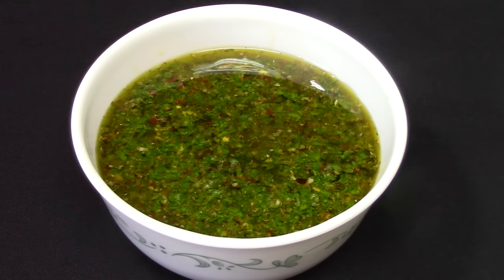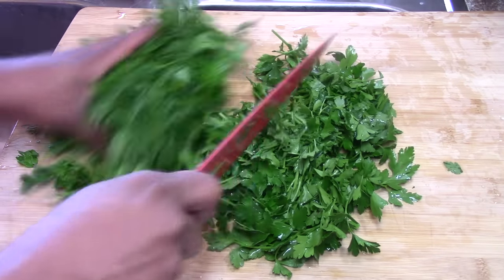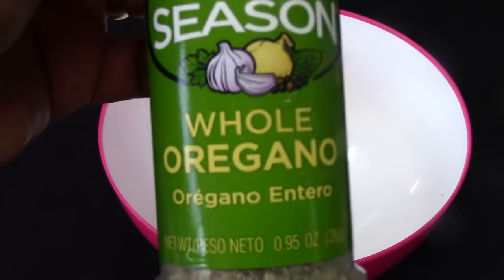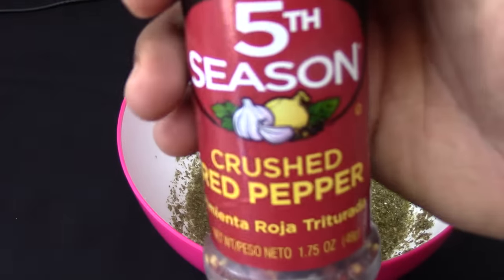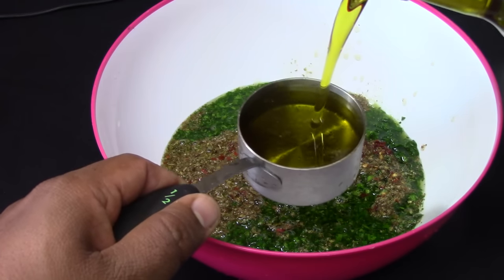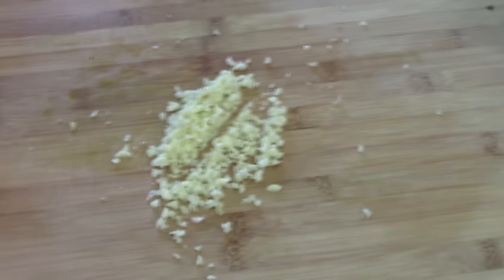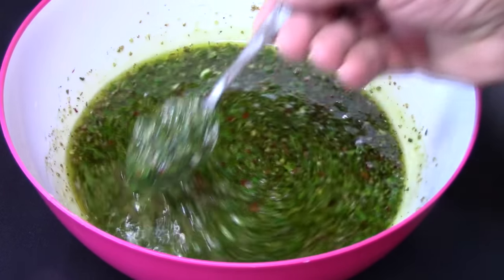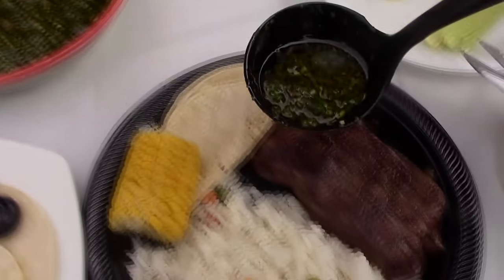How to make Chimichurri Sauce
How to make Chimichurri sauce. This sauce or salsa is great to eat with meat, chicken or pork. You can make it at home using parsley, olive oil o or you can use sun flower oil. You can add onions if you want, add some spice. There are many ways to make a chimichurri sauce, but you use fresh oregano leaves, this salsa will be amazing. After making the salsa, let it rest for at least three days, After that, it will be ready to eat. Use vinegar too.